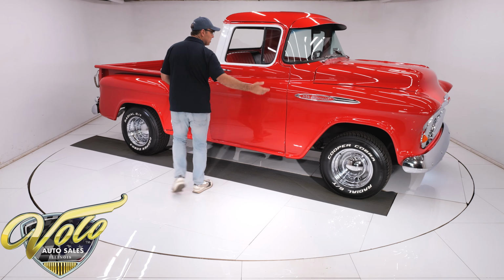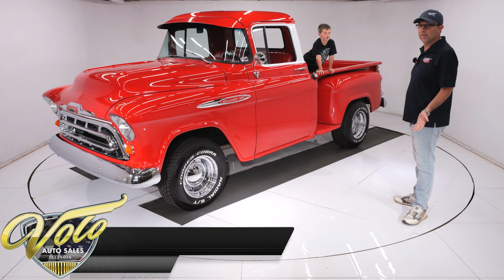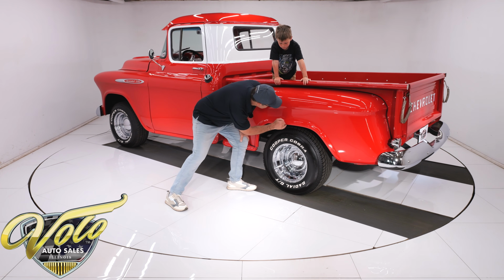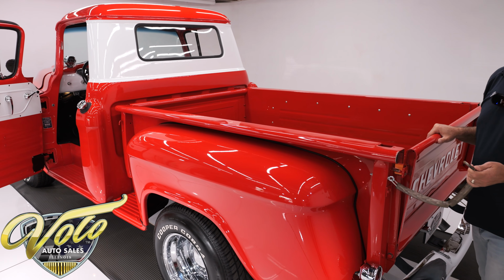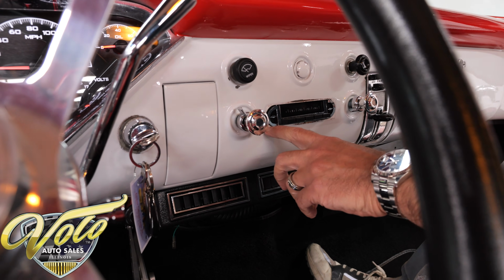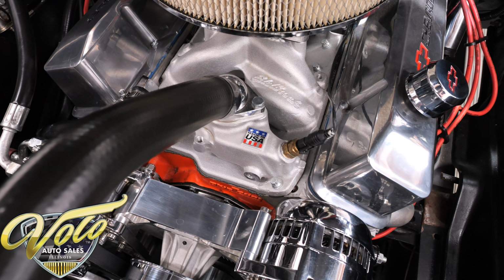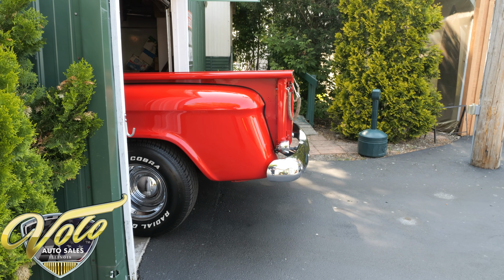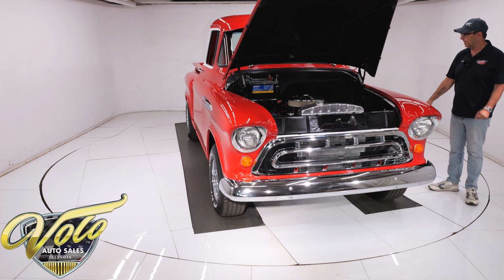1957 Chevrolet 3100 for sale at Volo Auto Museum (V20985)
Sharp looking 57 with all the upgrades that make it a great driver!

EXTERIOR: Very clean, straight, rust free body. All metal including fenders and optional visor. Beautiful high gloss, bright red and white paint. New windshield and gasket. Great looking chrome grill, bumpers and emblems. Weather strips were replaced. It rides on a set of chrome baby moon wheels and lettered tires.

INTERIOR: I'm sitting in the truck right now. The seat is rebuilt, it has a firm cushion and two tone upholstery. All the metal inside is painted smooth and glossy. It has a new cool set of analog digital gauges that light up nice and bright. It also has a Moon Eyes vintage style tachometer on the dash. The polished tilt column has a cushion grip wheel. There's also a retro stereo and boxed speakers behind the seat. Down on the floor is nice black carpet with bowtie mats and some Locar pedals. Up above it has the optional factory waffle pattern headliner, working dome light, new visors and mirror. The window cranks, handles and armrests are new.

ENGINE COMPARTMENT: Blueprint Crate motor. It's a 400 small block dyno tuned at 507 hp. On top is an Edelbrock intake, a Holley Sniper fuel injection and a good looking set of valve covers. In front of the motor is a March billet runner system with polished brackets and pulleys with a serpentine belt, polished mini compressor and polished alternator. It also has coated headers. It runs cool with an aluminum water pump, big aluminum radiator, custom shroud, dual electric fans and an overflow bottle. It has a modern power steering system. The battery is properly secured with a billet bracket, new cables.

TRUNK COMPARTMENT: Inside the box is clean metal painted red. It has refinished oak floor with metal strips and stainless hardware. The fuel filler is flush mounted with a chrome cover.

UNDERSIDE: It has a very clean underside with a lot of new upgrades. Up front is a rack and pinion steering. The brake system has been redone. Upgraded with disc in front and a new power booster and master. Custom relocated fuel tank. New dual exhaust system with Flowmonster stainless mufflers. Looking up at the motor it still looks brand new. Upgraded 4L60E overdrive automatic with a remote oil cooler and electric fan. Currie 9 inch rear with 3.73 posi gears.

SERVICE: We inspected the truck and replaced the plugs and wires.

This is ready for any car show but it was really built to be driven. The powerful motor matched with an overdrive trans and a posi rear make fun at the light and comfortable on the highway!